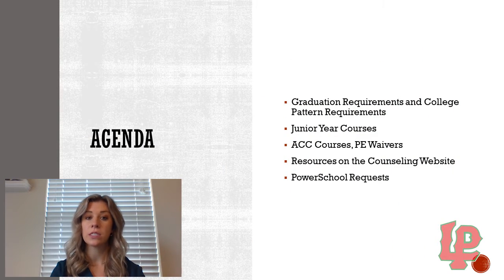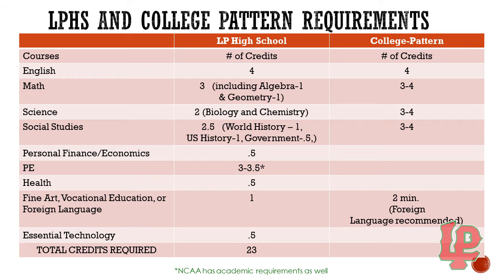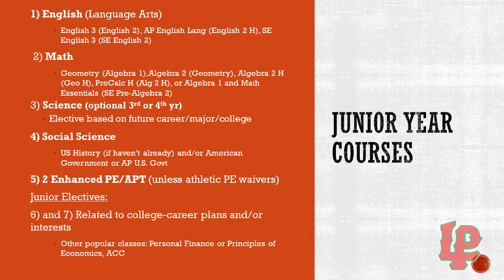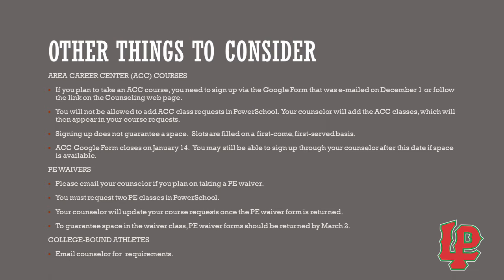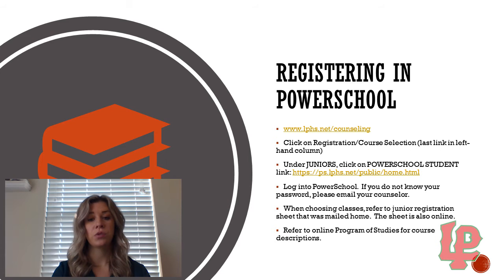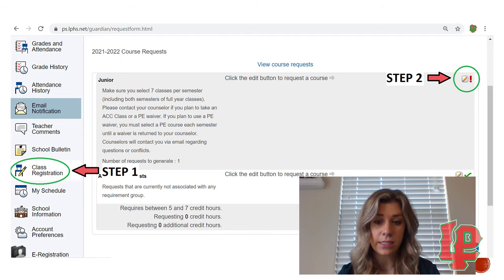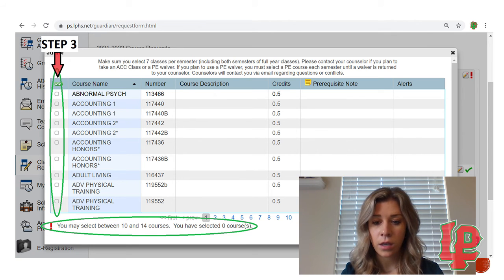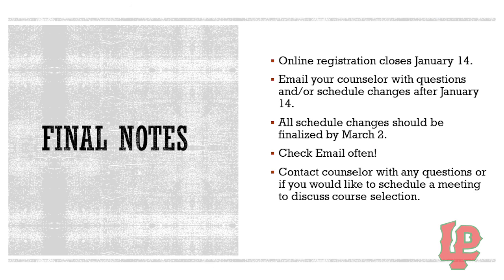Junior Registration Presentation 2020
LPHS Counselor Mrs. Krull provides a virtual presentation for students preparing to register for their junior year at LPHS.